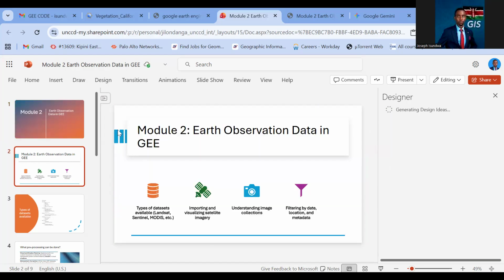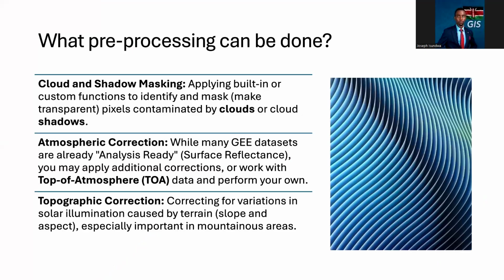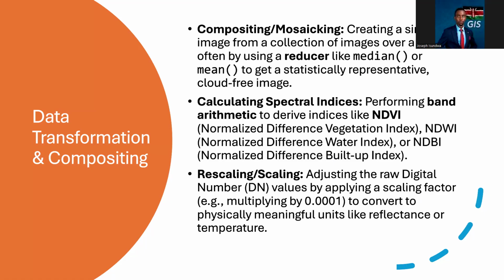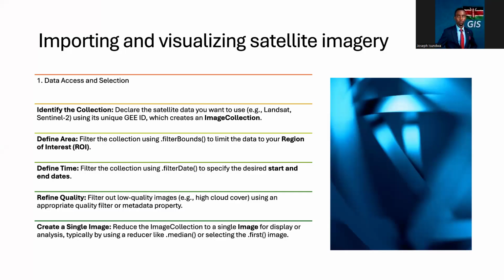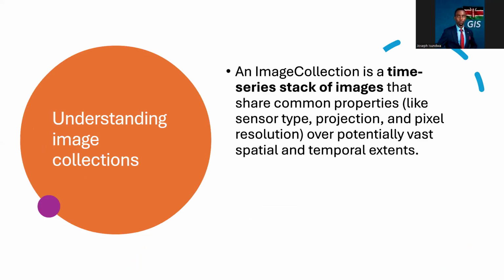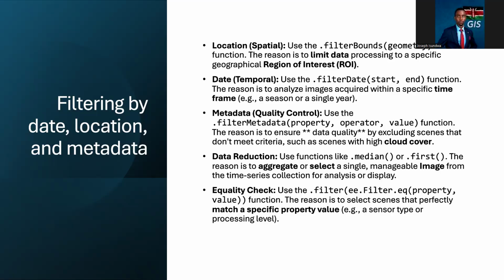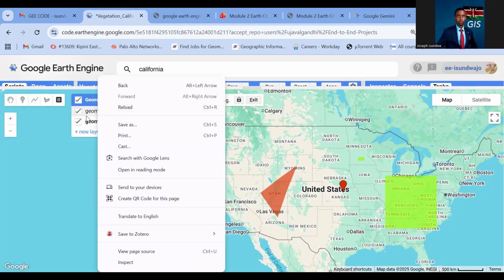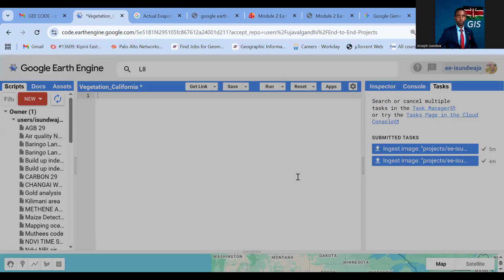Module 2: Earth Observation Data in GEE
Transform your career and become a Geospatial Data Scientist. This is the complete, end-to-end course on Google Earth Engine (GEE), the cloud-based platform for planetary-scale geospatial analysis.

Stop struggling with local processing limitations! In this video, we introduce the full curriculum designed to help you master Python and JavaScript GEE APIs for large-scale remote sensing, time-series analysis, and advanced machine learning for GIS. We cover everything from setting up your environment to deploying a final change detection app.

GEE Fundamentals: The JavaScript Code Editor, Python API, and managing Image and Feature Collections.

Big Data Processing: How to implement functional programming (Map/Reduce) to analyze data at continental scales.

Time-Series Analysis: Detecting change (e.g., deforestation, urbanization) using the massive Landsat and Sentinel archives.

Machine Learning: Supervised Classification (Random Forest/CART) and Machine Learning best practices in GEE.

Building Applications: Creating and publishing interactive Earth Engine Apps for sharing your insights.

🔗 Course Links & Resources
Enroll in the Full GEE Mastery Course: [Link to your Course Landing Page]

Download Course Slides & Code Repository: [Link to GitHub/PDF Resources]

Sign up for the GEE Platform (Free for Non-Commercial Use): [Link to GEE Sign-up]

Share your biggest GEE project idea in the comments below!